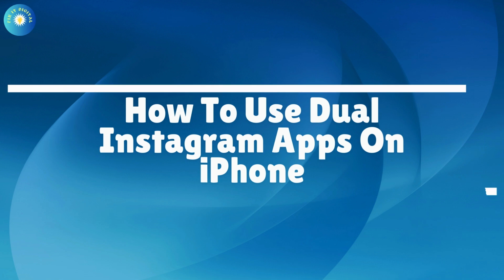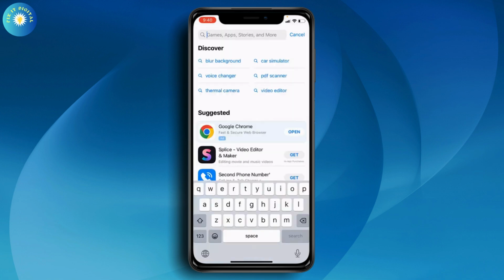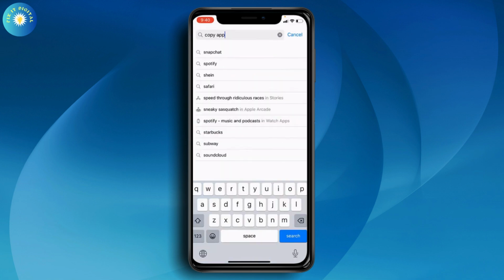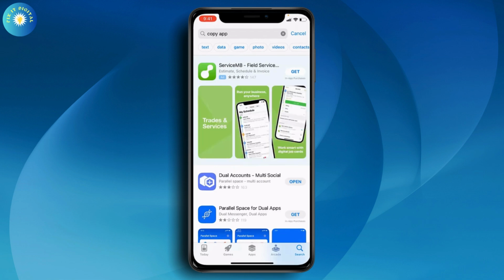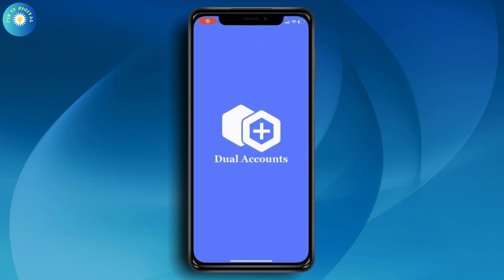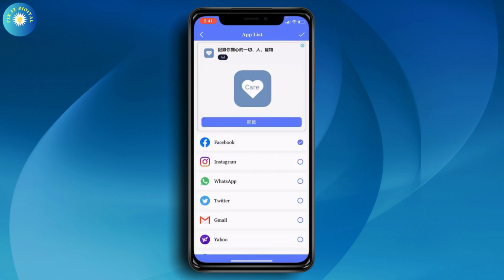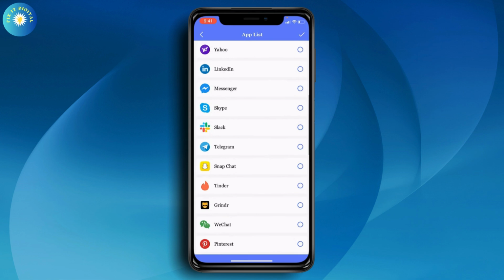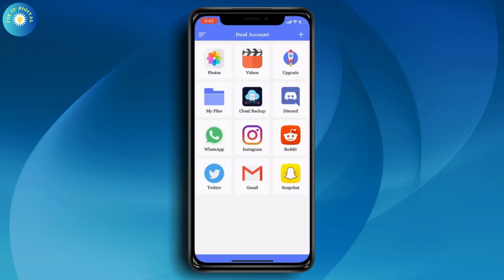How To Use Dual Instagram Apps On iPhone 2024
How To Use Dual Instagram Apps On iPhone
Can I use 2 Instagram accounts on iPhone?
How to run two Instagram apps in 1 iphone
Use Dual Instagram Apps On iphone
do instagram apps iphone maein kaise chala sakte hai

Welcome to our step-by-step guide on how to use dual Instagram apps on your iPhone! In this video, we'll show you how to set up and manage two Instagram accounts simultaneously, making it easy to switch between personal and business profiles. Whether you're looking to keep your accounts separate or manage multiple brands, this tutorial has you covered.

0:00 - Introduction
0:12 - Understanding the Need for Dual Apps
0:24 - Installing Instagram on Your iPhone
0:36 - Creating a Second Instagram Account
0:48 - Switching Between Accounts
0:58 - Conclusion